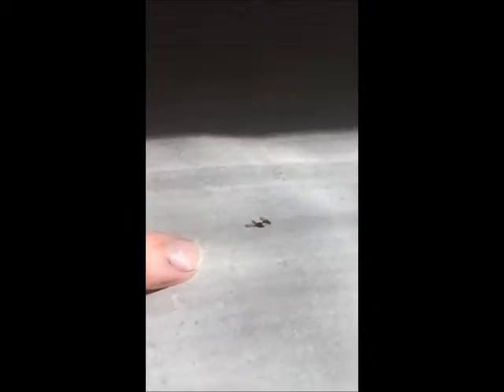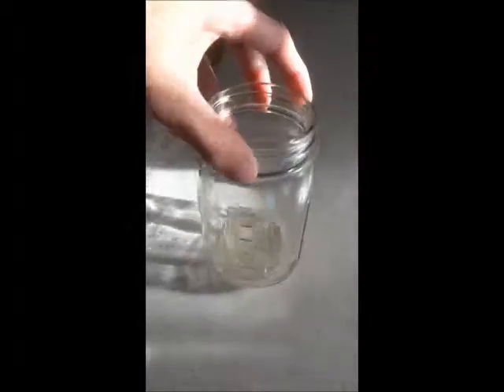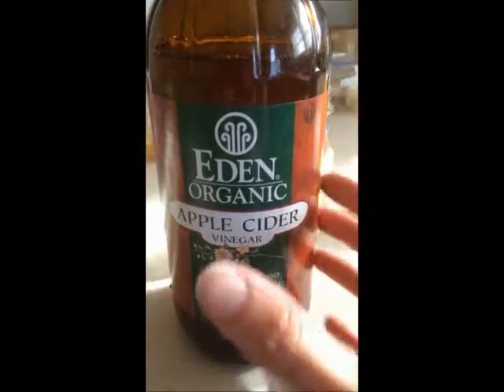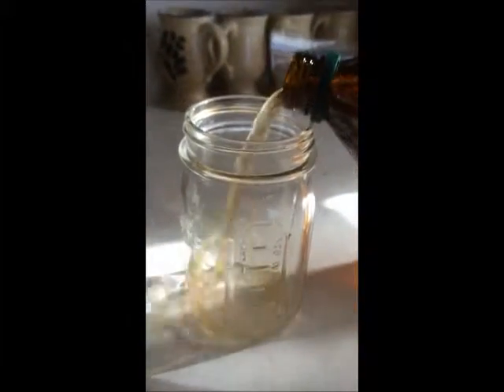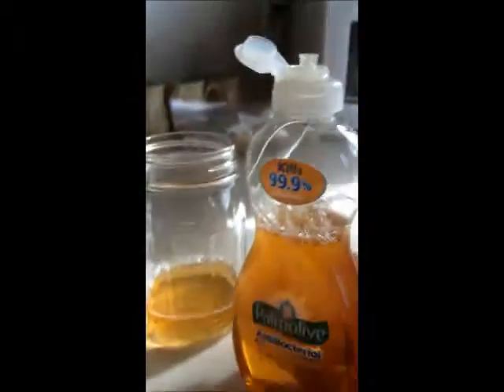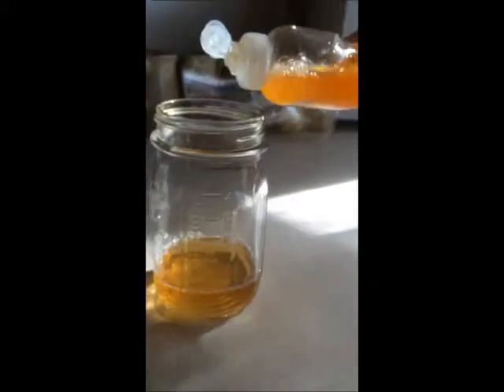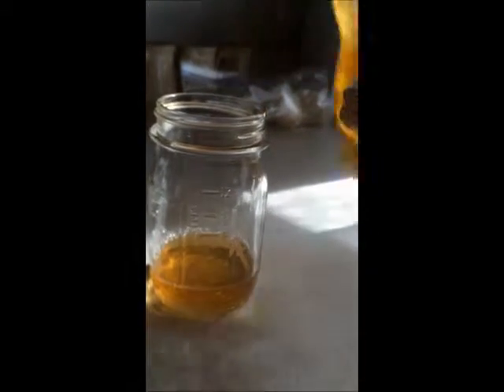How to get rid of Fruit Flies QUICK EASY SIMPLE WORKS Trick Tips with Vinegar & Dish Soap